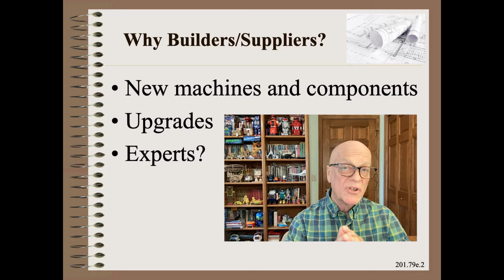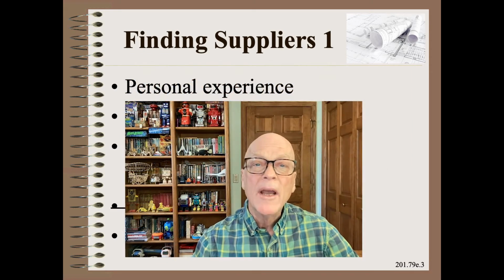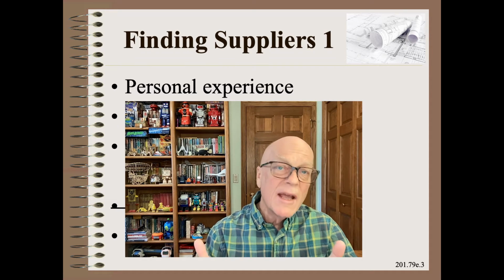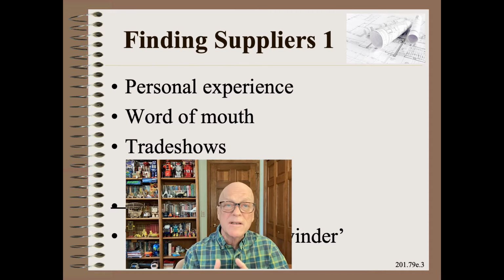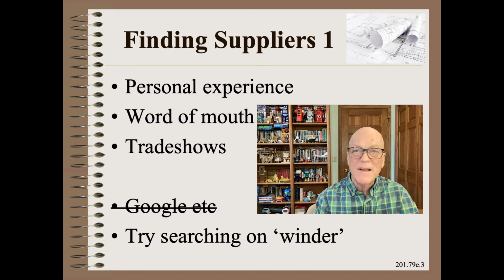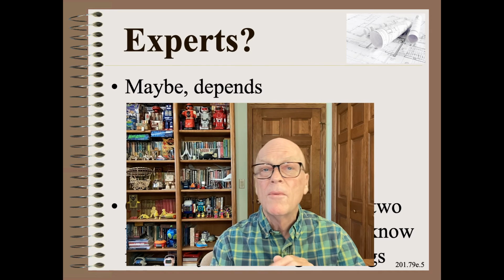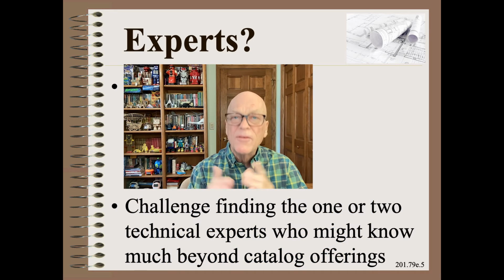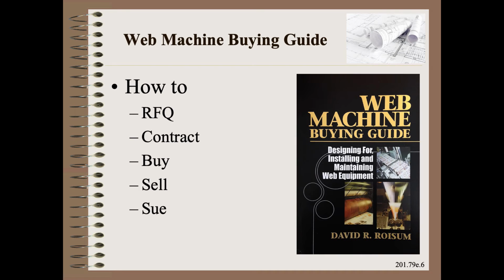Web20179e - Find It - Machine Builders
In this show I show you how to find builders of web machines and suppliers of web machine components.  They may also be a good source for web handling expertise.

You can buy unlimited lifetime access to nearly everything I own copyright to.  This includes some 500 videos, including my two-day web handling and two-day winding courses, 400+ short clips on web handling, converting, winding, machine/control design, and industrial problem solving.  It includes two searchable databases listing nearly everything published except patents.  Finally, it also includes thousands of other pages of reference materials, all for only $2K US.

Bonus Material
I manage four websites
– for my local bonsai club
(I have some 100 bonsai in one of three show gardens I manage)